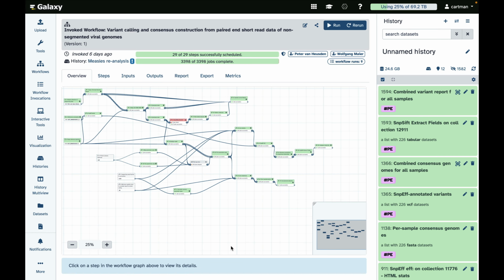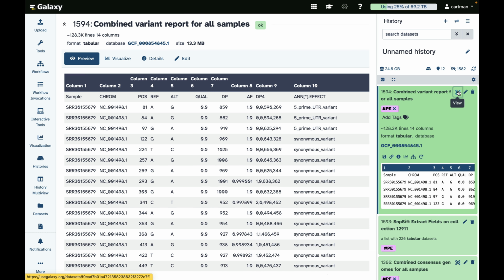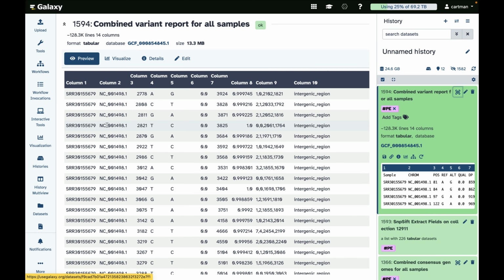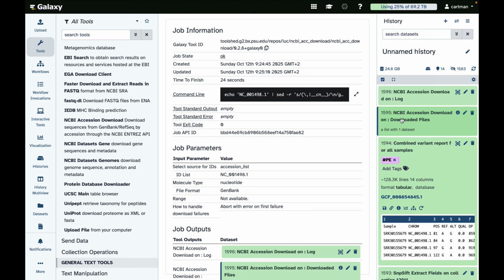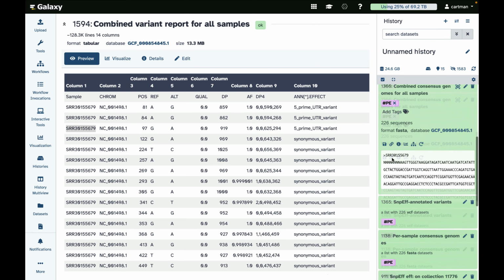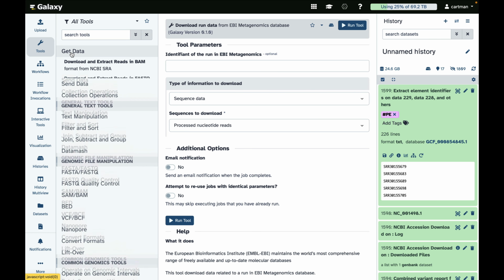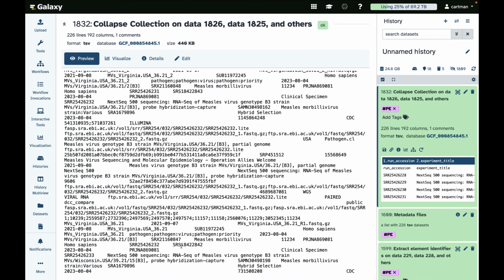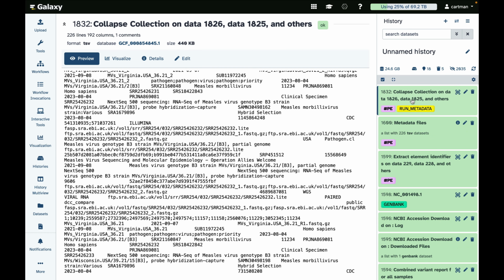WP1.2: Adding gene annottaions and read metadata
In this video we upload gene annotations and read metadata necessary for in-depth analysis of variants